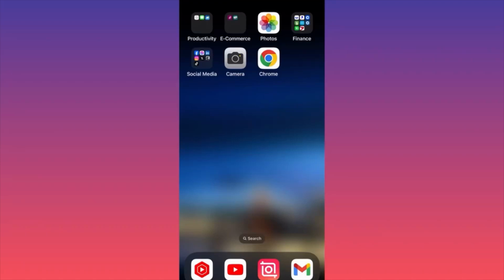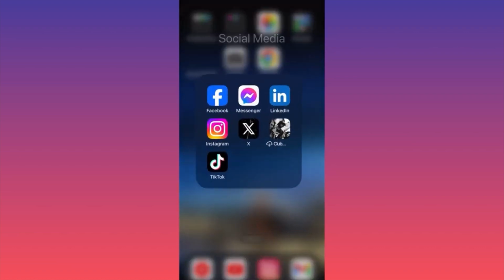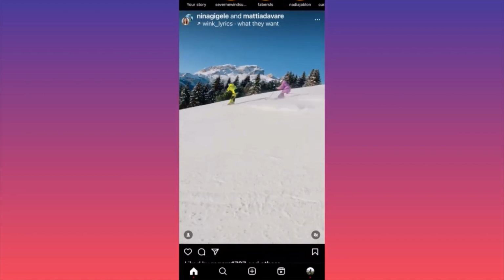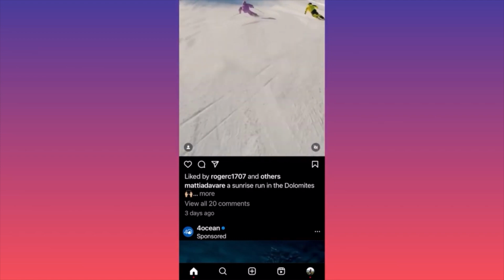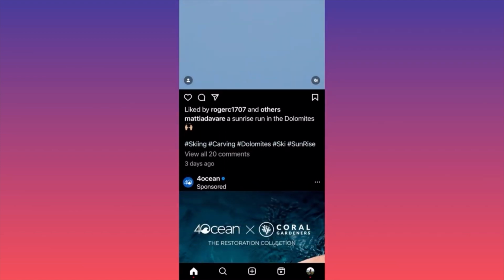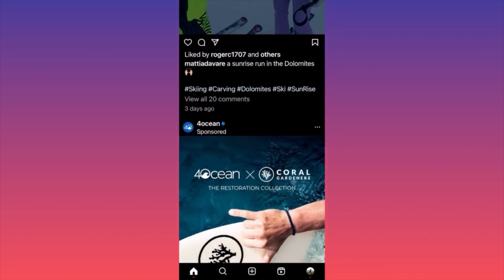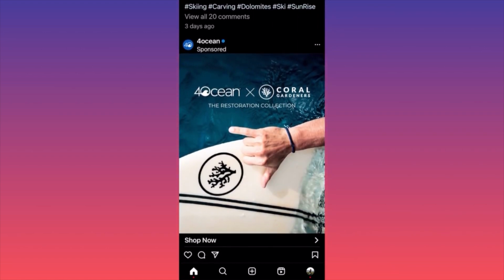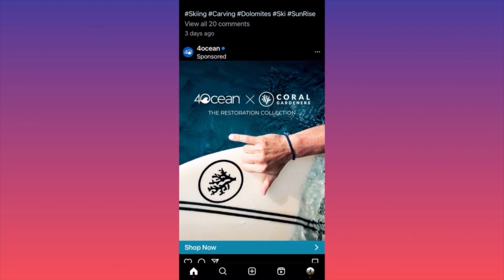How to grow on Instagram fast (2025) Step by Step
In this how to grow on instagram fast you will learn how to grow on instagram and how to grow on instagram fast 2024 and everything about instagram growth. This video will show you how to grow organically on instagram and how to grow on instagram. In this tutorial video, you'll receive valuable insights on growing your Instagram presence rapidly in 2024. The video covers effective strategies for organic Instagram growth and provides tips on maximizing your reach on the platform. Whether you're a beginner or seeking advanced techniques, this video aims to help you enhance your Instagram growth, increase your follower count, and optimize your overall presence on the platform.

📚Elon Musk's Secrets to Success:

📚Maximize Results with GPT-3: